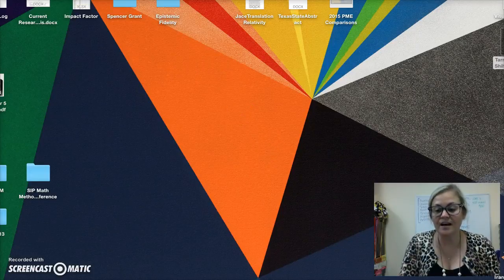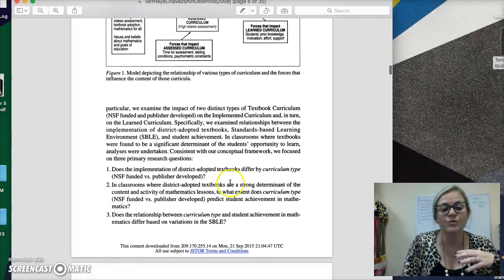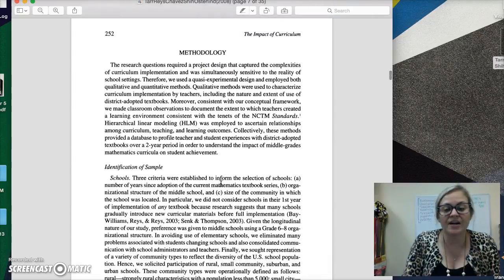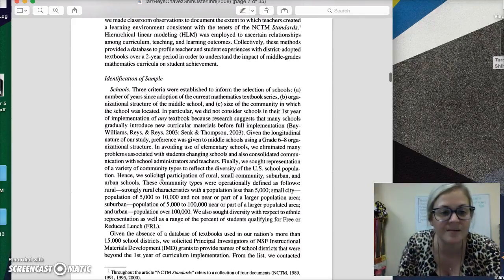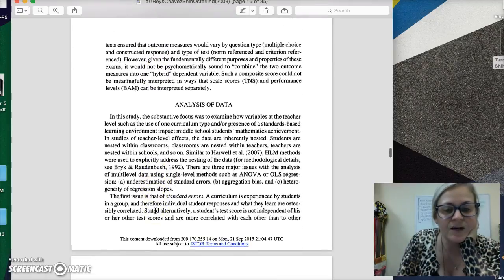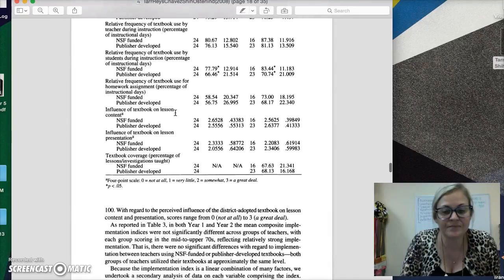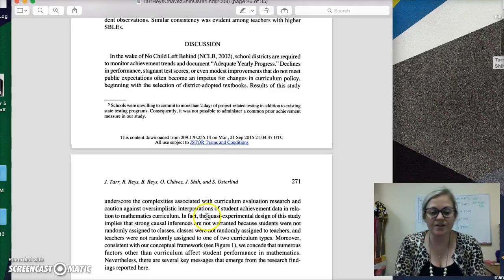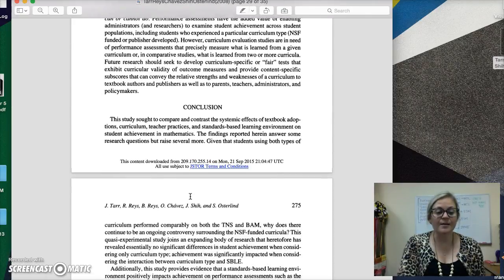Quantitative Methodology Comments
I respond to some of the points brought up in the quantitative methodology discussion forum. Also, I help you consider how you might read a quantitative article.